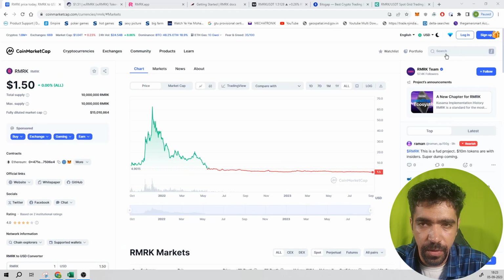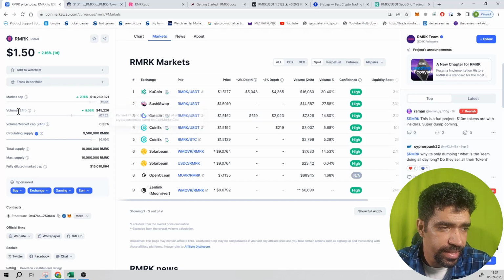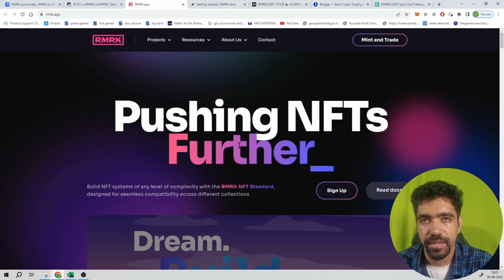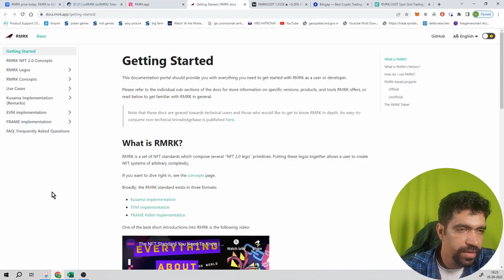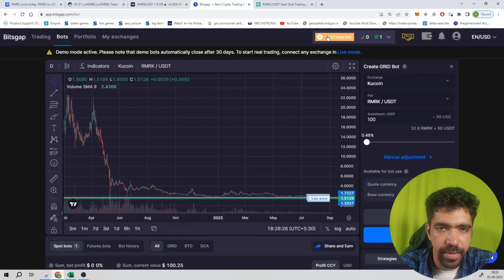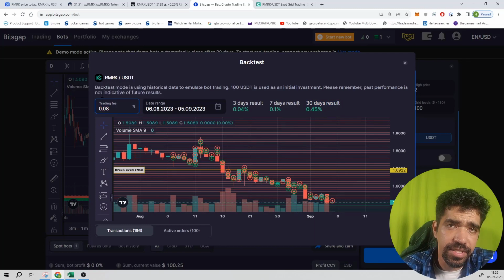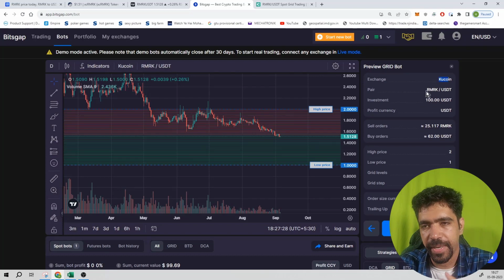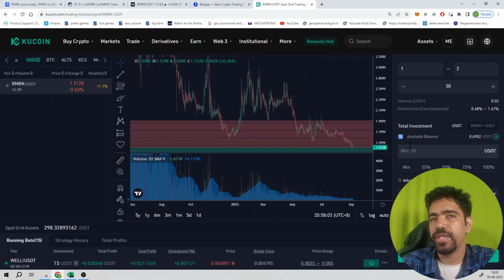#149 | RMRK | Crypto Bots | Spot Grid | Kucoin & Bits Gap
Hello Friends,

This is a video Series on Crypto Currency Automation.

We have covered Spot Grid Automation and Shortlisted coins list analysis.

Kucoin and Bits Gap will be covered including all parameters and analysis details.

Sign Up to join Kucoin Exchange:-